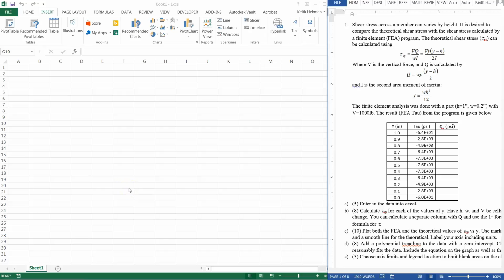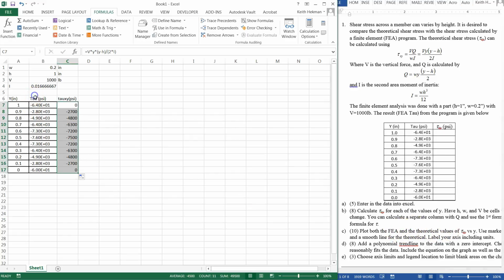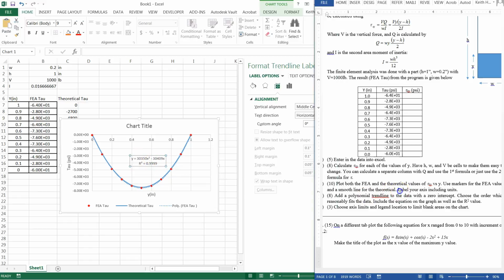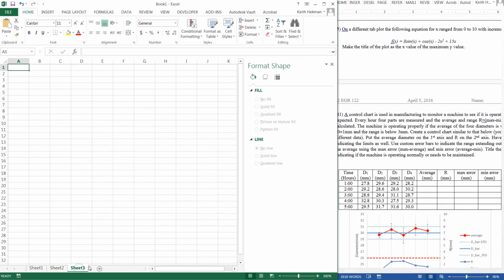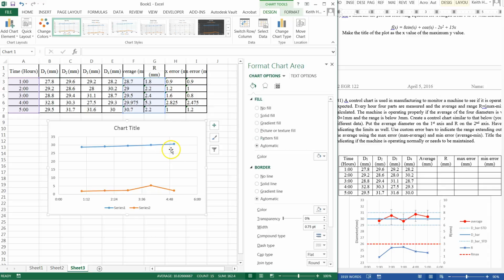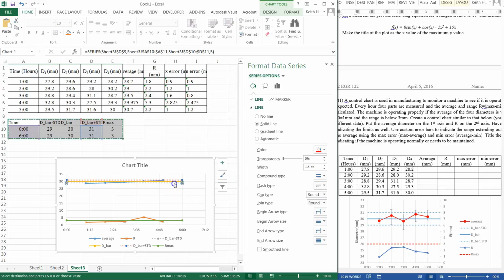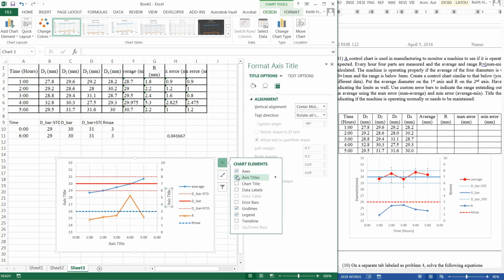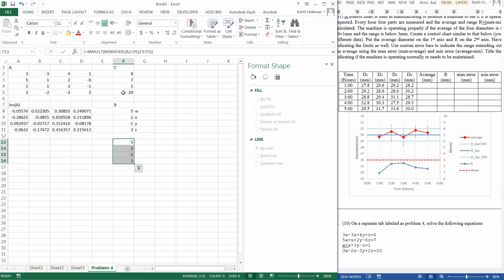Test 2 solution spring 16